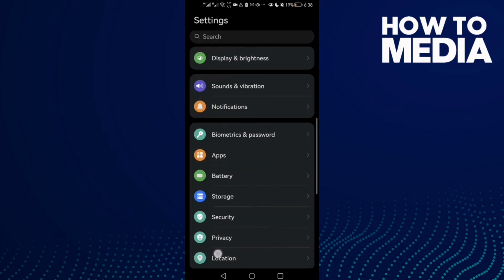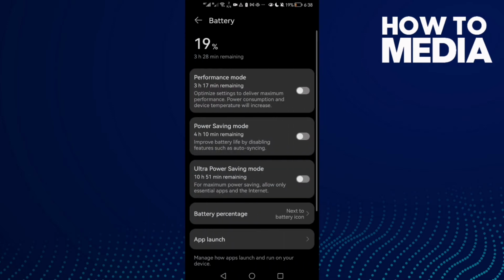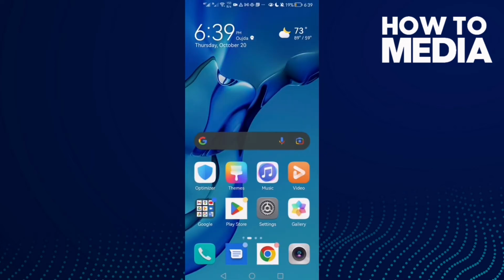How to Fix Instagram Reels lag on Any Android Phone 2022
in this video we discuss :